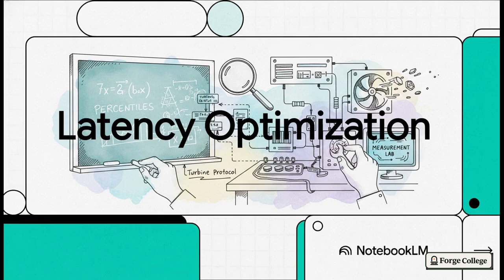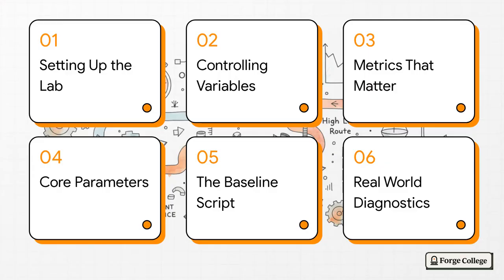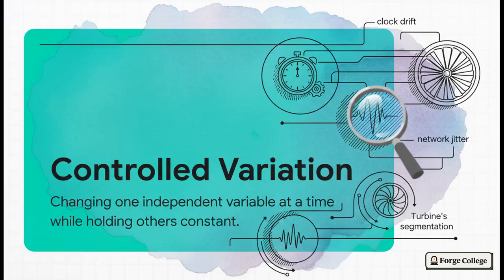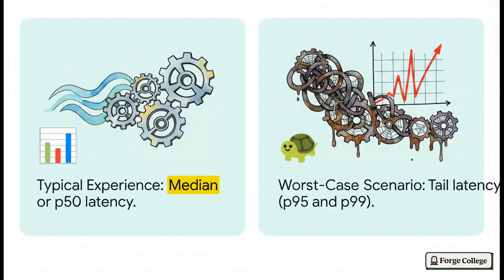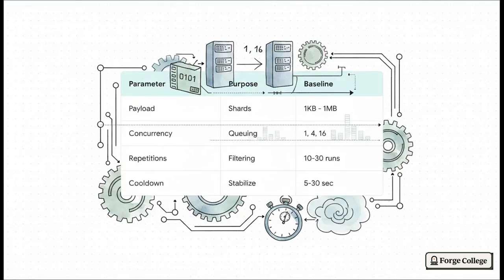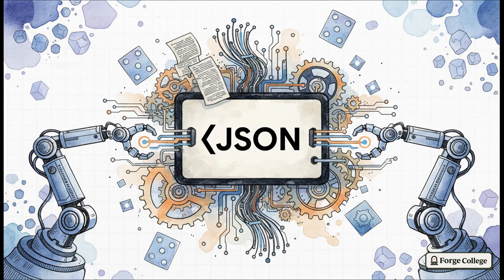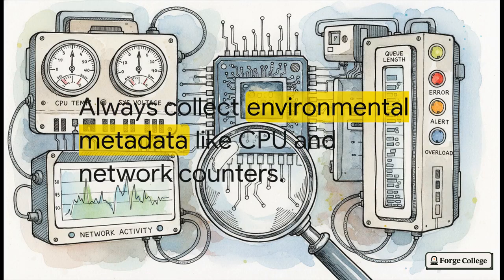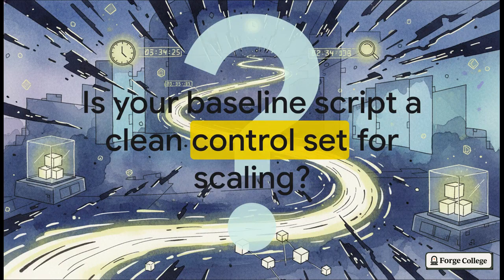Latency Measurement Design for Turbine — Forge College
Want to quantify how Turbine's segmentation and parallel transfer strategies affect real-world latency? This lesson shows how to design reproducible experiments and scripts that collect timestamped latency samples and produce a baseline dataset you can analyze.

What you'll learn: You will learn which latency metrics matter for Turbine (median, p95, p99, tail latency, and variance) and how to capture both end-to-end and per-segment timings (queue, transmission, assembly). The lesson explains controlled variation: how to change one independent variable at a time (payload size, concurrency, topology) while holding others constant, and how to tag runs with metadata to ensure traceability. You will see how to structure repeatable runs, choose sampling cadence, and build a minimal baseline dataset suitable for statistical comparison. Finally, you will be guided to write or adapt a script that records timestamped samples and accepts configurable parameters for payload size, parallelism, and repetitions.

Who this is for: Intermediate engineers and researchers familiar with basic latency vocabulary (p50/p95/p99), one-way vs round-trip time, and basic scripting. This lesson assumes you want practical measurement plans to evaluate protocol tuning rather than purely theoretical analysis.

Key topics covered:
- Choosing metrics: median, tail percentiles, variance, and sample cadence
- Controlled experiment design: payload size, concurrency, and topology controls
- Per-shard component timings: queuing, transmission, and reassembly timing
- Scripting telemetry: timestamped samples, metadata tagging, and configurable parameters
- Building a minimal baseline dataset for statistical comparison

Ready to build reproducible latency tests and collect baseline data?